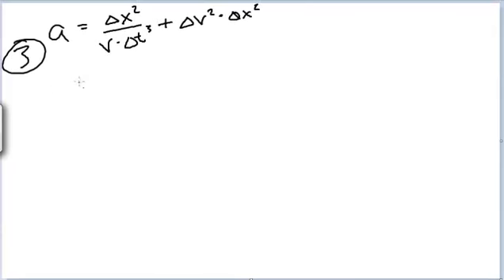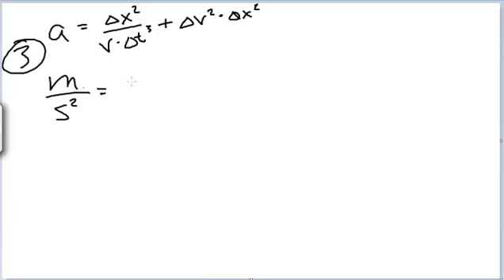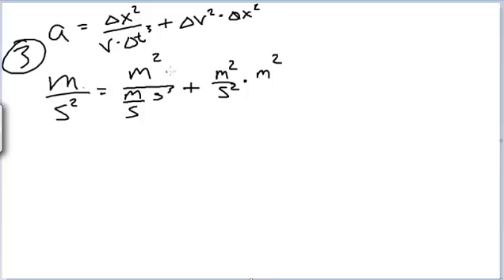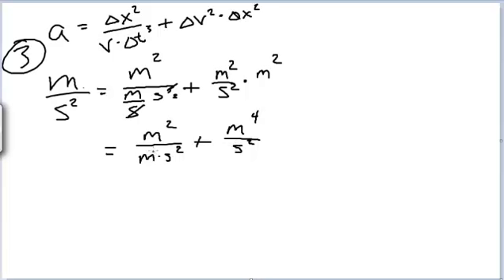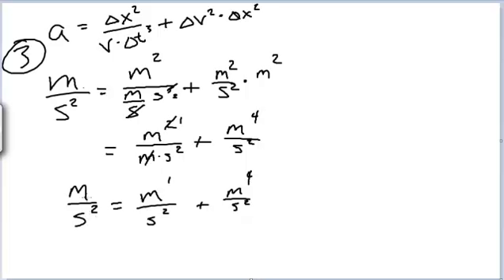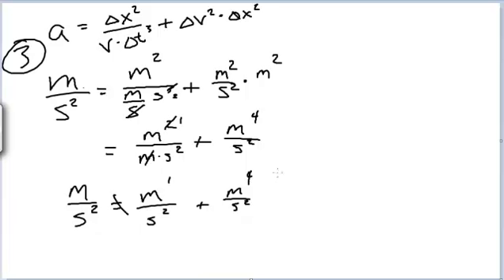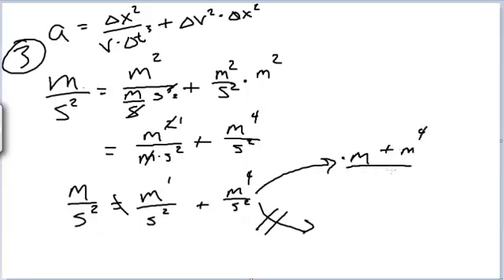Quiz 3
Chapter 1 Quiz: Question 3